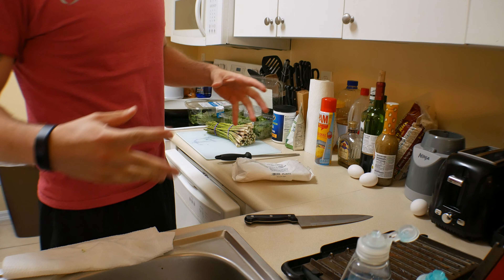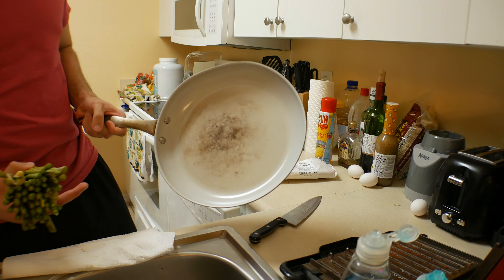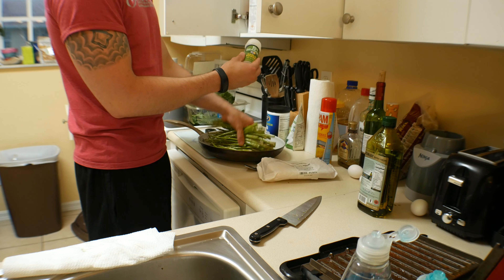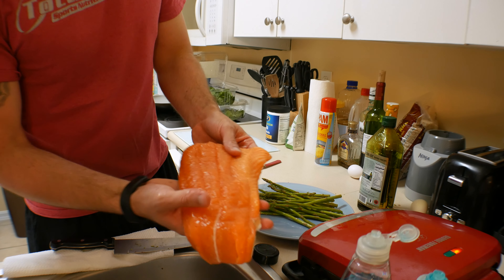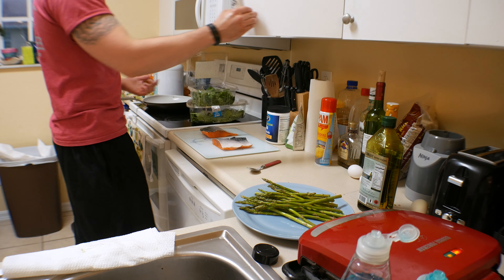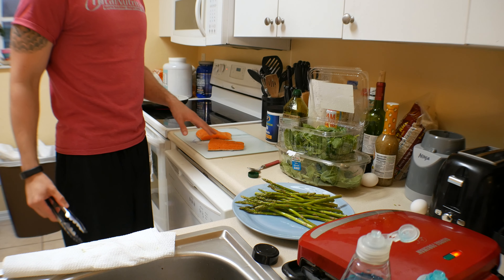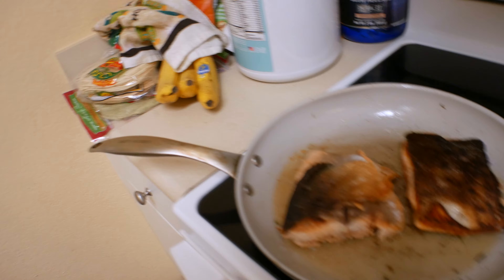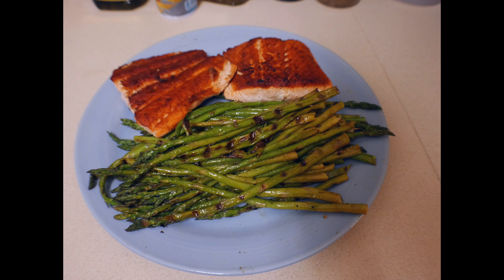HOW TO COOK SALMON AND SPARAGUS (QUICK AND EASY RECIPE)